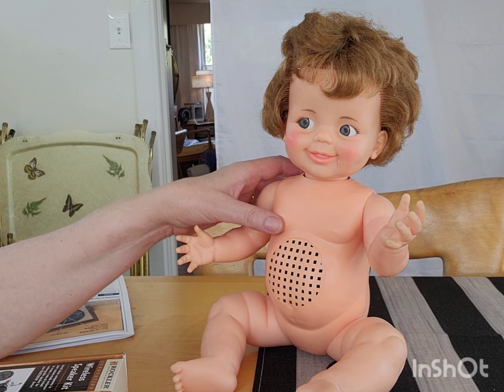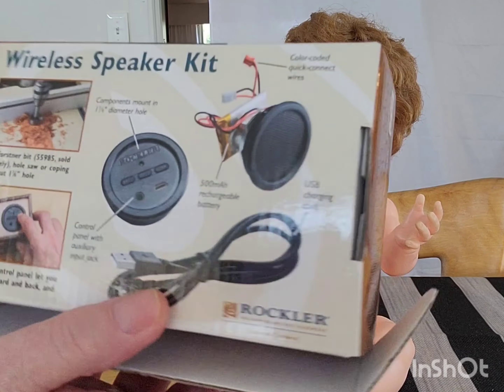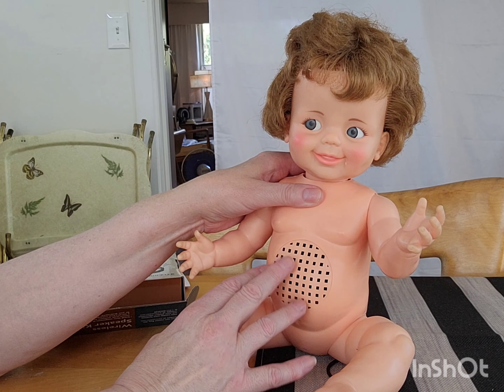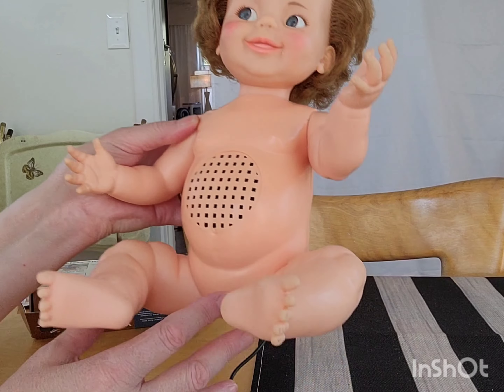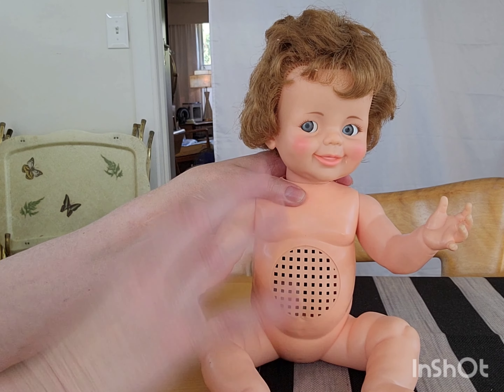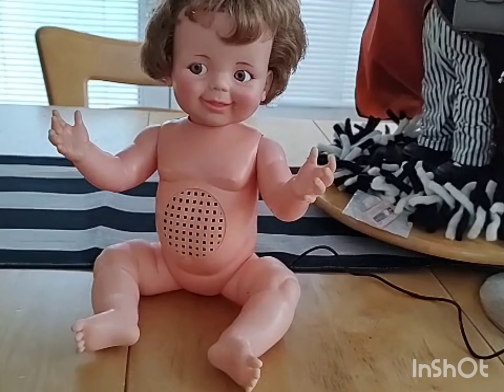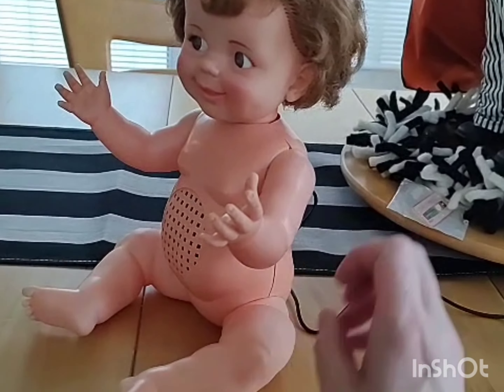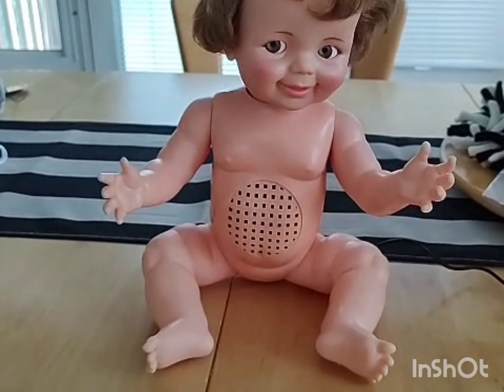Transforming Vintage DOLL into Bluetooth Speaker RETROS DIY Retrofit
lots of temu, shopping crafting fun content to come!come

Sharediy home decordiy activitiesdiy projectsdo it yourselfcrafts5-minute craftsdiy craftsdiy room decoruseful thingstrucos de bellizalife hacks5 minute crafttutorialhandcrafttipstricks5 minutes crafthowtoproyectos facileslifehacks5 minute crafts foodhow to5 minute crafts playhandcraft tutorialhow to make

Come join us in our new Facebook group!  Fun, crafts, inspo up the ying yang!